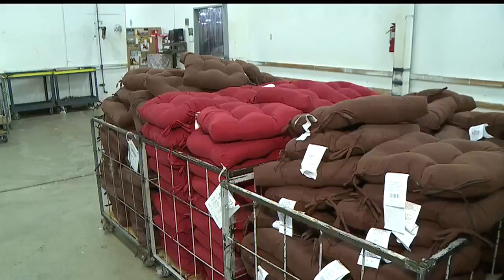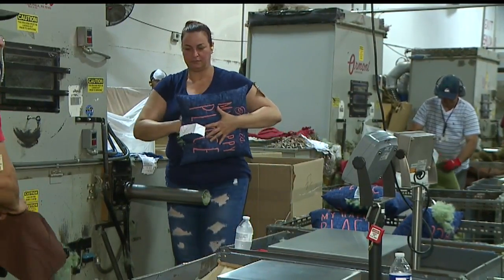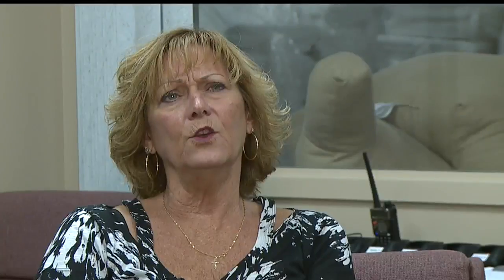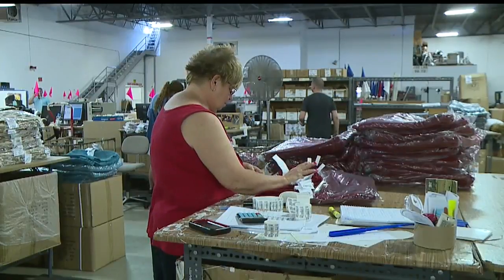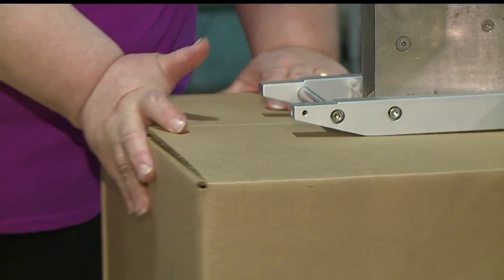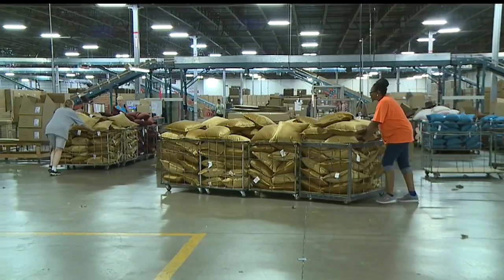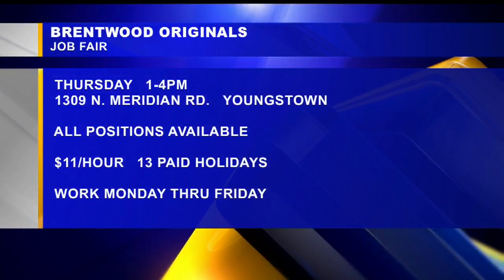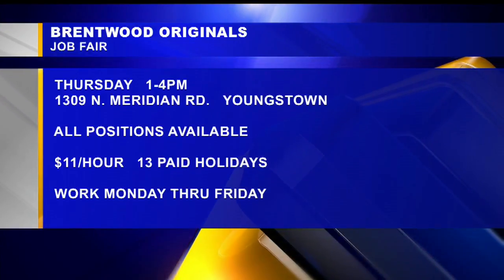JobsNOW: Pillow maker looking for hard-working employees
A company that has been in the Valley for over 50 years old is looking for help. It has a job fair scheduled Thursday.